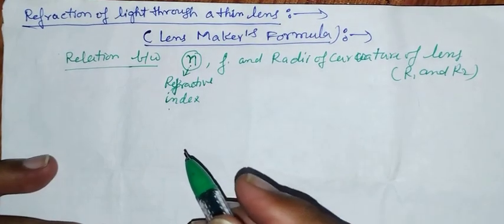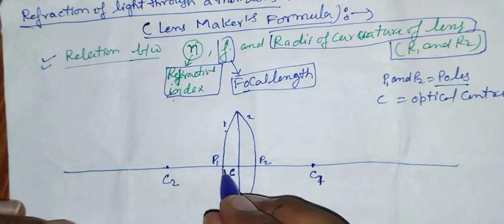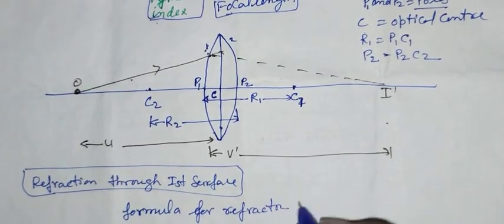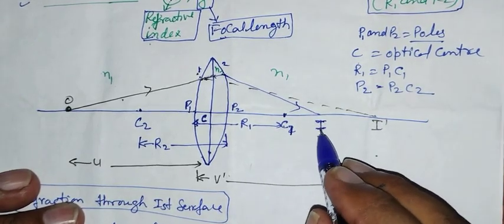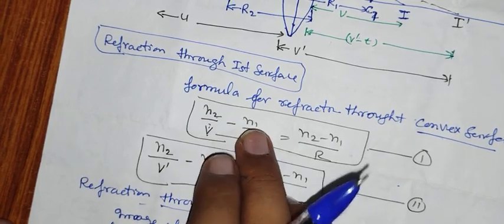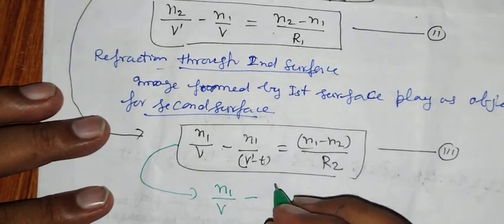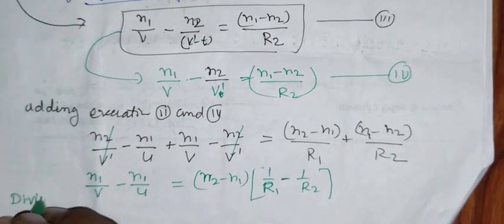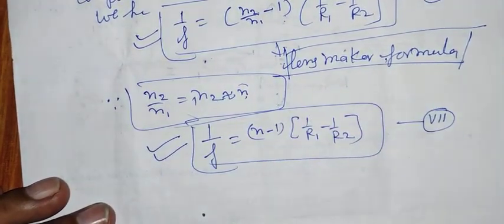REFRACTION OF LIGHT THROUGH A THIN LENS